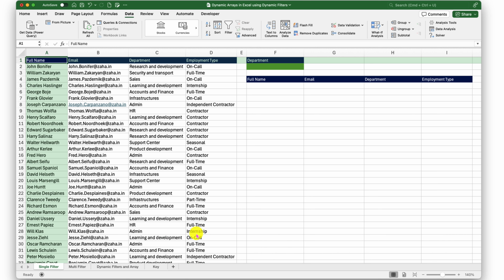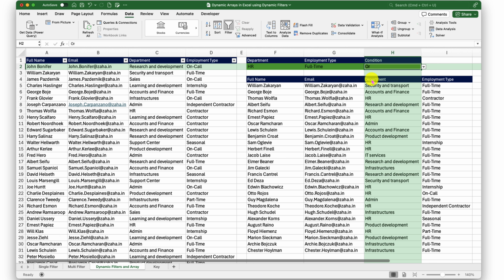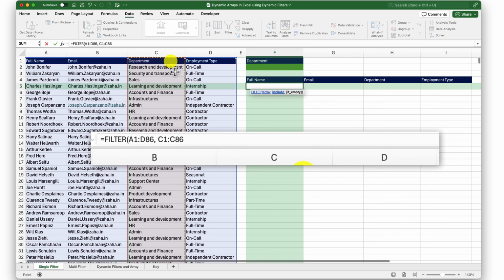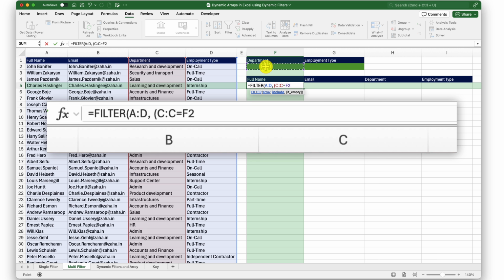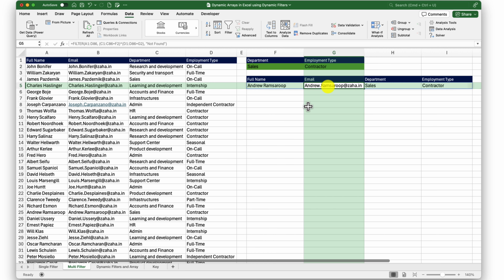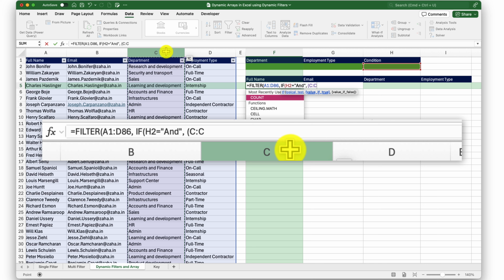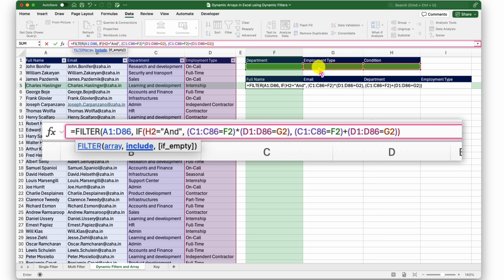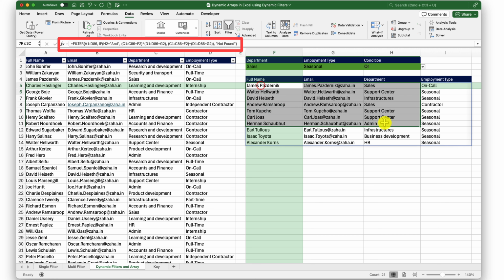Dynamic Arrays in Excel: Next-Gen Formulas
This video gives you a comprehensive understanding of Dynamic Arrays in Excel and shows how they can completely change the way complex data is handled in your spreadsheets.

We’ll cover everything, from Dynamic Filters to combining Dynamic Arrays using Dynamic Filters for smarter, faster, and cleaner data handling. You’ll learn how to use multiple filters at once and set up dynamic conditional logic for Dynamic Arrays in Excel so your sheets update automatically without extra effort.

Whether you’re just starting with Dynamic Arrays in Excel or you’re an experienced user wanting to level up your dynamic filters game, you’ll find practical tips, real-world examples, and powerful shortcuts you can use right away. By the end, you’ll know exactly how to set up multiple filters and apply dynamic conditional logic to keep your data accurate, flexible, and analysis-ready.